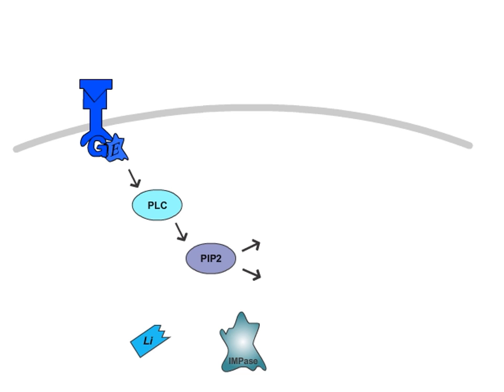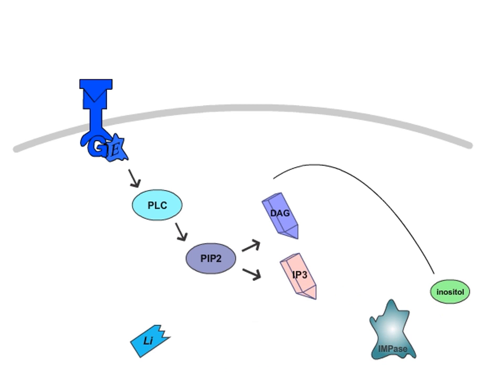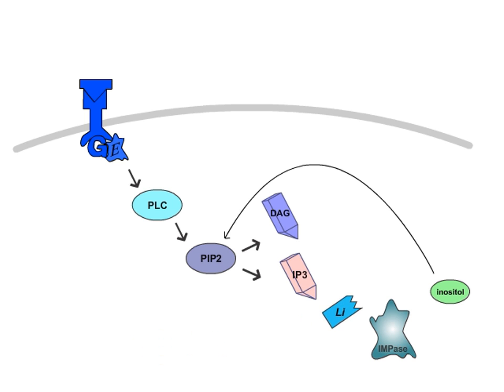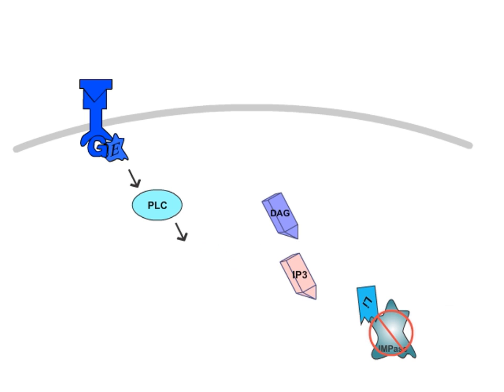Lithium's Hypothetical Mechanism of Action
Lithium's mechanism of action in bipolar disorder is still not certain, but there are two primary candidates: inhibition of glycogen synthase kinase 3β and the inhibition of inositol monophosphatase.

Unlock the Power of Visual Learning with NEI's Narrated Animations! 🎥💡 Start your learning journey by creating a free NEI Guest account

Struggling to grasp complex psychopharmacologic concepts? NEI’s Mechanism of Action animations break down the science of psychiatric disease states and the medications used to treat them into easy-to-understand visuals– making learning simple, engaging, and memorable.

To view the full NEI Animation library and earn continuing education credits for selected Mechanism of Action animations, become an NEI Member today! for more information.